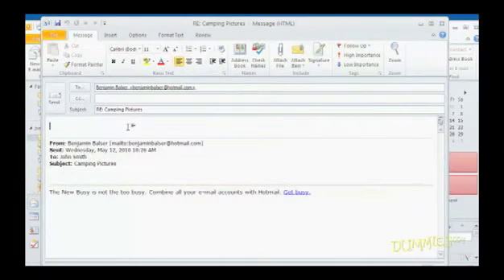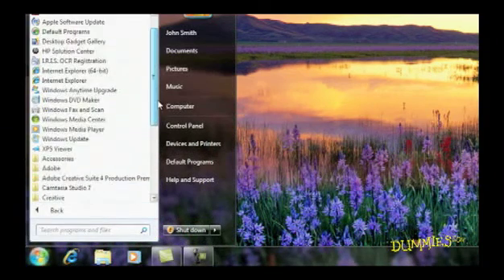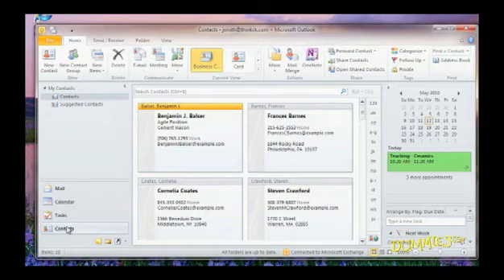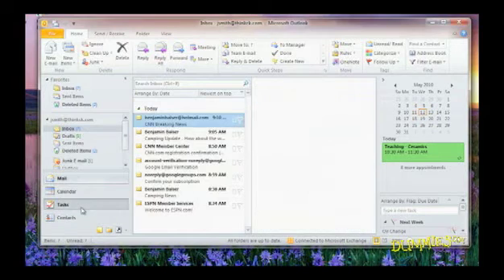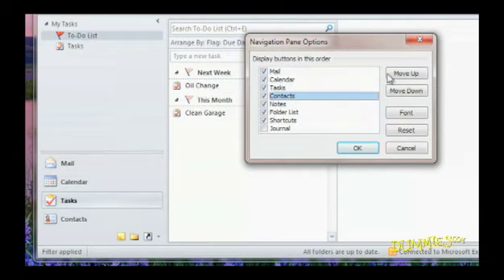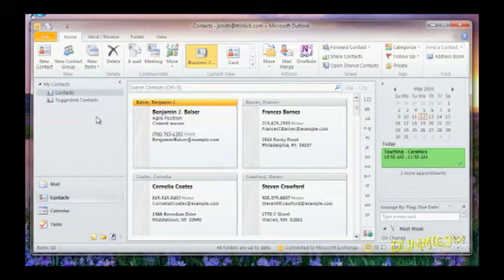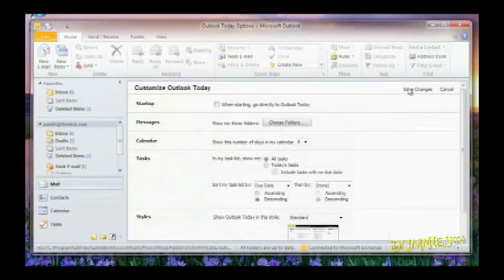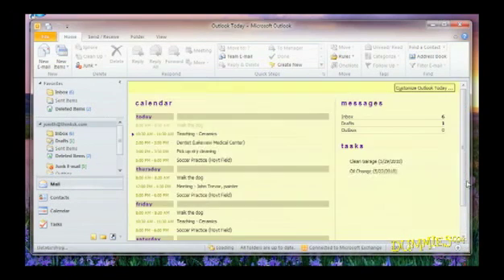How to Navigate the Microsoft Outlook Interface For Dummies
Microsoft Outlook isn't just about e-mail. This video shows you how to navigate in Outlook and introduces you to the address book and calendar. Know how to use and customize the Outlook navigation pane to whatever works best for you and your schedule.